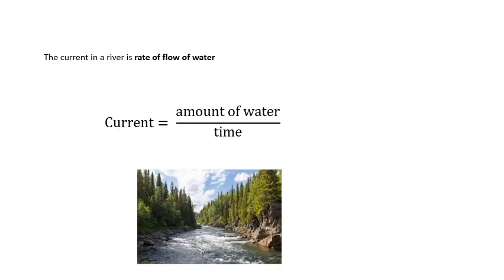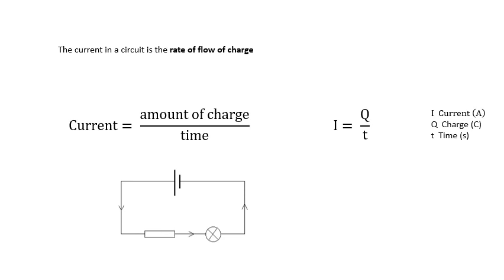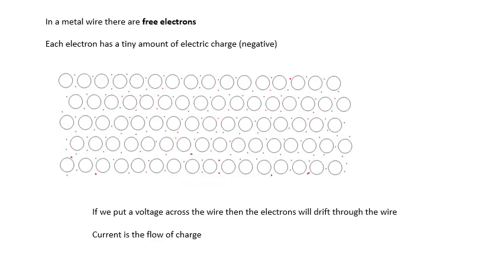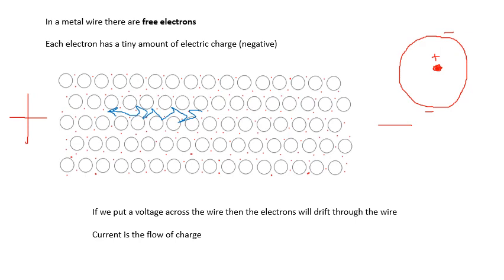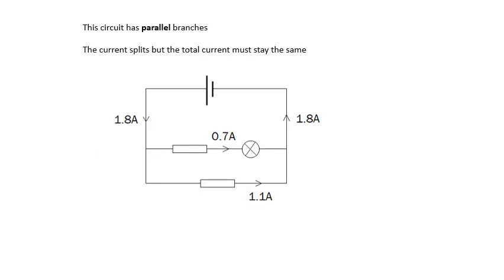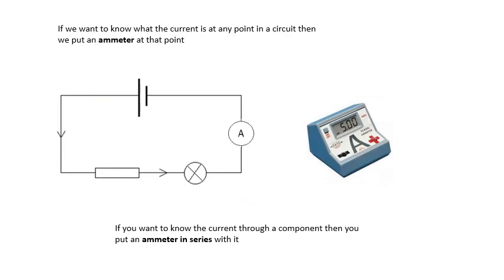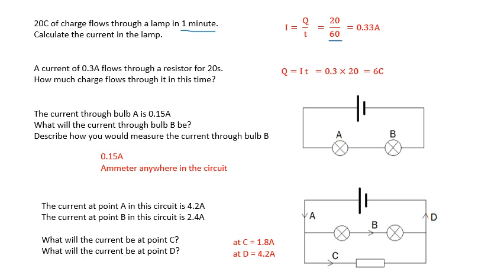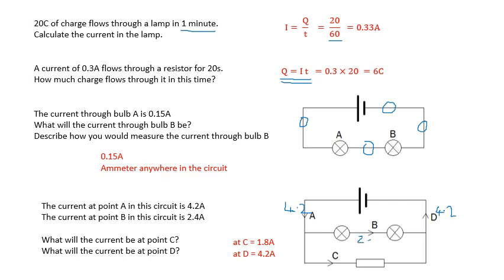GCSE Physics Boosters: Current